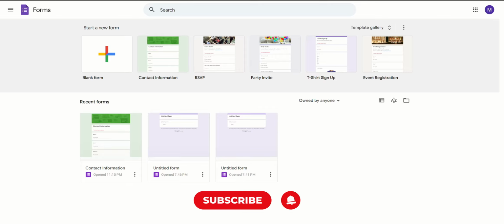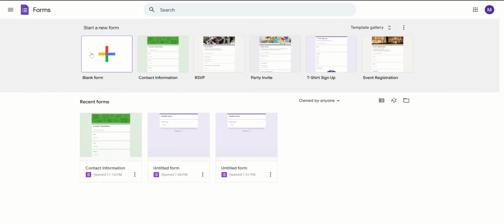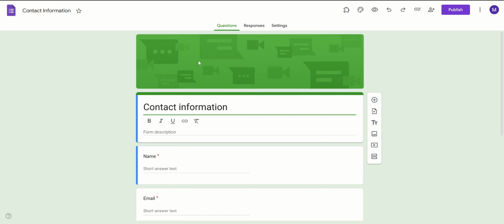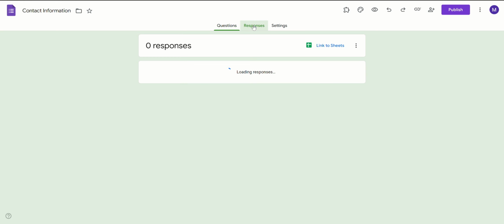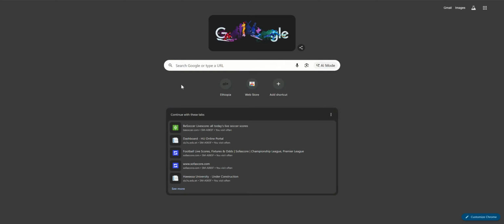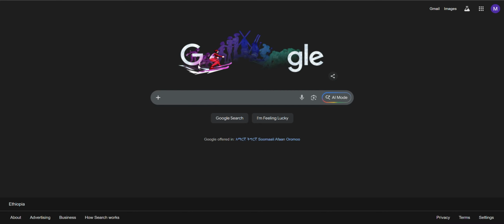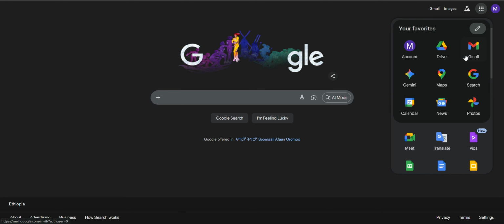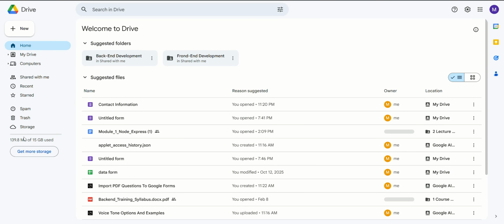How To Fix Google Form Not Accepting Responses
### To Fix Google Form Not Accepting Responses

1. **Toggle the Acceptance Switch:**
* Open your form in **Google Forms**.
* Click on the **Responses** tab at the top.
* Find the toggle labeled **"Accepting responses."**
* If it is off (red), click it to turn it back on (purple/blue).

2. **Check the Response Limit:**
* If you are using an add-on (like FormLimiter), check its settings. It may have automatically closed the form because a specific date was reached or a maximum number of entries was hit.

3. **Verify Google Drive Storage:**
* If your **Google Drive** (or your organization's Workspace) is full, the form will stop accepting responses because there is no space to store the data. Delete old files or upgrade storage if necessary.

4. **Check for Restricted Access:**
* Go to the **Settings** tab.
* Click the arrow next to **Responses**.
* Check if **"Restrict to users in [Your Organization]"** is enabled. If someone outside your company tries to access it, it may appear closed to them.

5. **Test the Link:**
* Ensure you are sharing the **"Send"** link (the one that starts with ` and not the **editing** link from your browser's address bar.

### Important Notes

* **Permissions:** Only the form owner or a collaborator with "Editor" access can toggle the "Accepting responses" switch.
* **File Uploads:** If your form has a "File Upload" question and your Drive is full, the form will automatically stop accepting responses until space is cleared.

### Real Trending Hashtags (2026)

Would you like me to show you how to set up an automatic notification so you get an email every time someone submits a response?